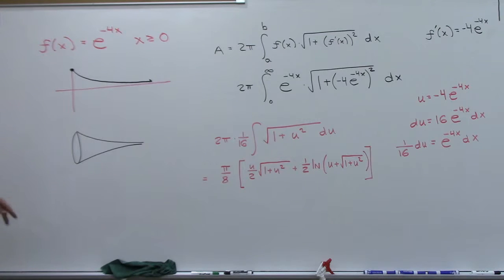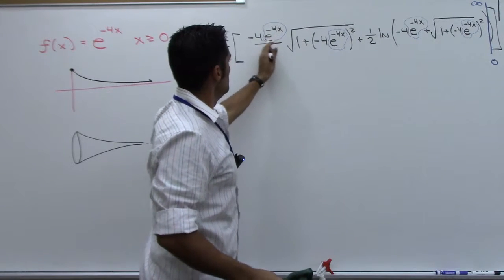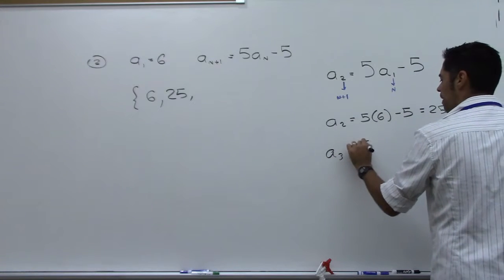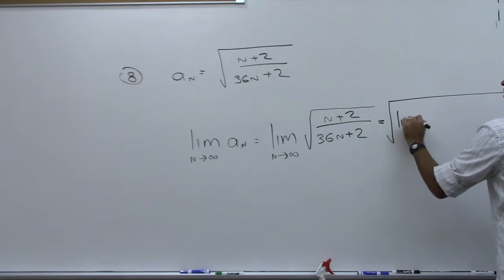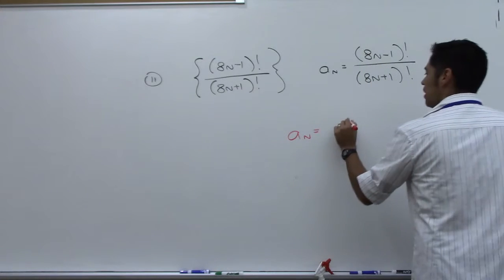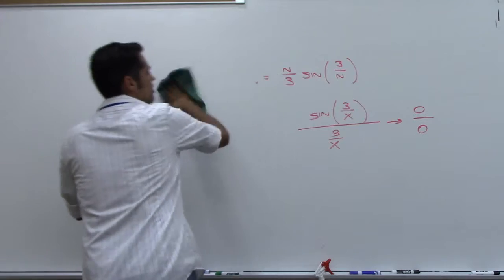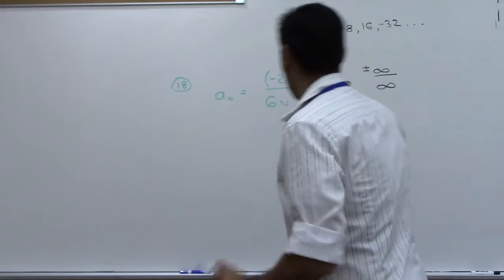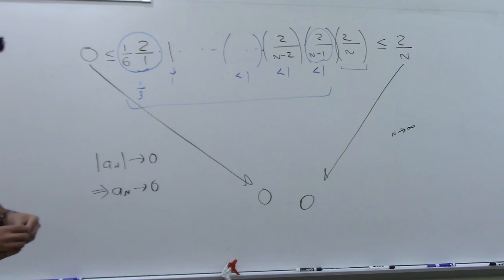2414 HW Solutions 8.1 Sequences (Internet Students)